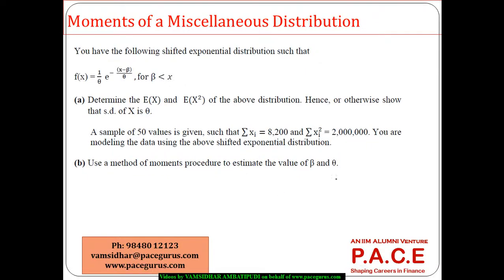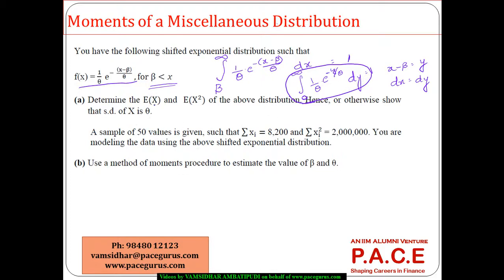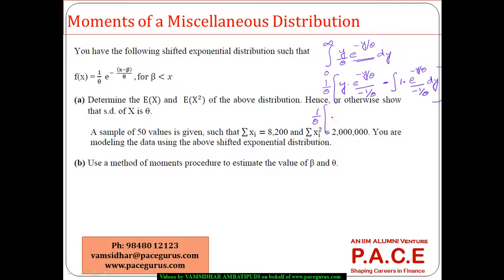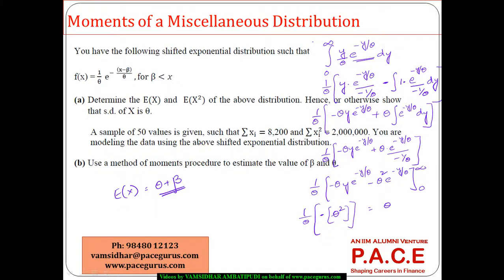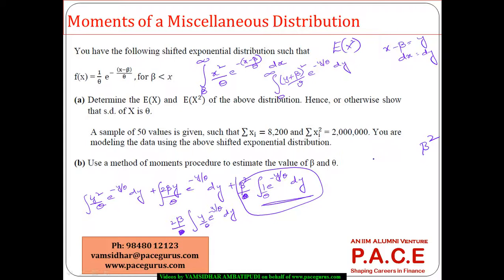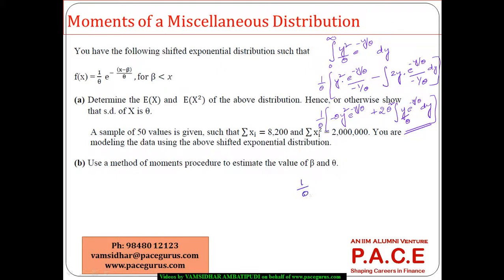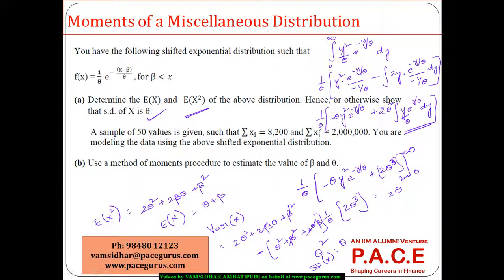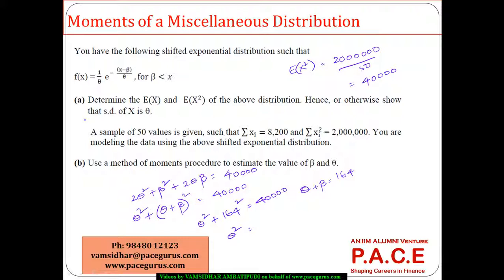Finding Moments of a Distribution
Training at PACE gurus on finding moments of a distribution by Vamsidhar Ambatipudi.